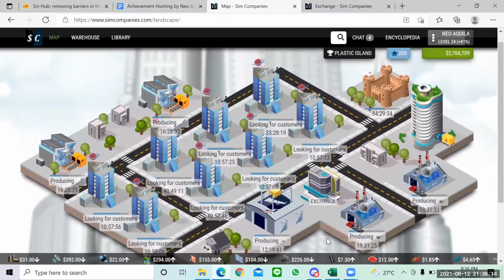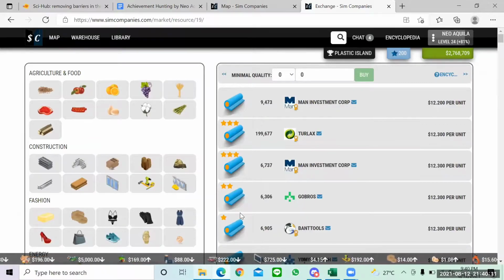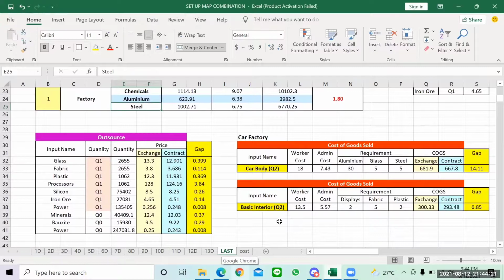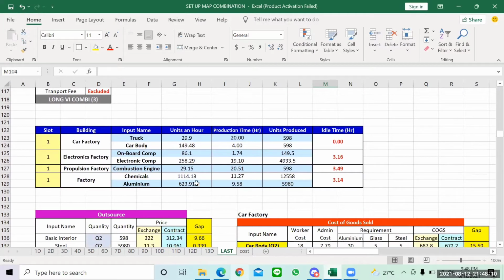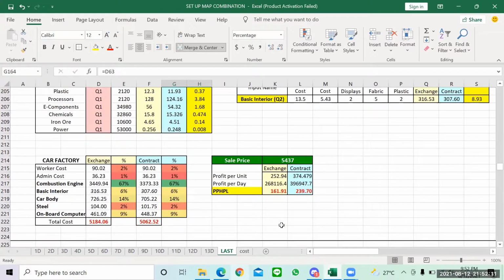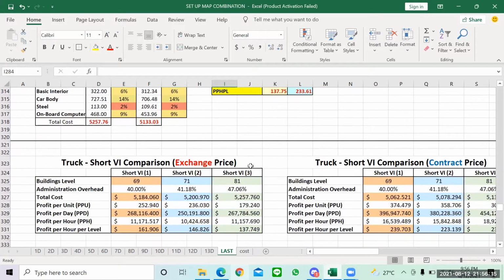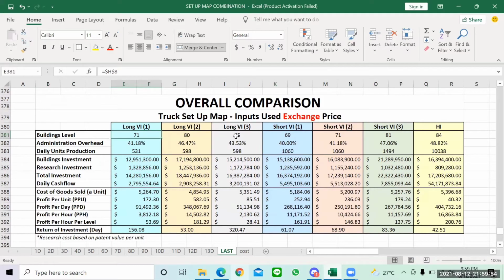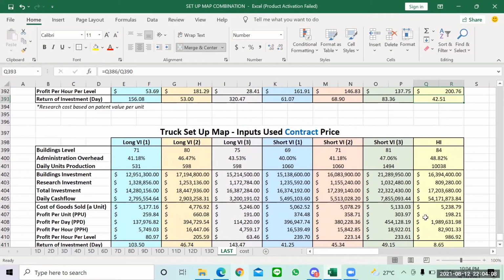Truck with 3 Long VI, 3 Short VI, and 1 HI Set Up Map Combi!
Language: English
Subtitles: None

Set Up Combination of Truck with 7 set up models:
- 3 long vertical integration (VI) set up
- 3 short vertical integration (VI) set up
- 1 horizontal integration (HI) set up

The limitation:
- Production bonus: 4%
- Building slots: 14
- Executives: No
- Robot installed: No
- Transport fee: Excluded
- Economy: Normal
- End product quality: Q3

The calculation included:
- Real current exchange price on Aug'12
- Inputs quantity requirement
- Inputs % on end products
- Exchange and contract price
- Buildings level
- Administration overhead (AO)
- Daily units productions
- Buildings investment
- Research investment
- Cost of goods sold
- Profit per unit (PPU)
- Profit per day (PPD)
- Profit per hour (PPH)
- Profit per hour per level (PPHPL)
- Return of investment (ROI)

Truck main Inputs (by highest %):
1. Combustion Engine (65-68%)
2. Car Body (13-14%)
3. On-Board Computer (9%)
4. Basic Interior (6-7%)
5. Steel (2%)

Neoaquila